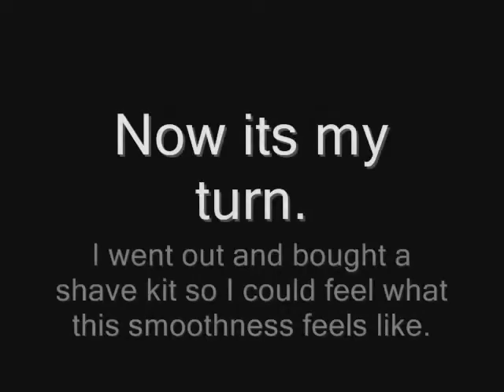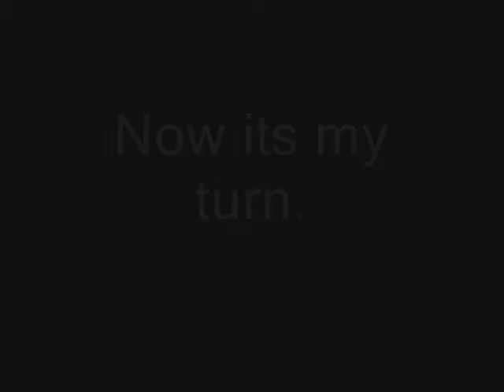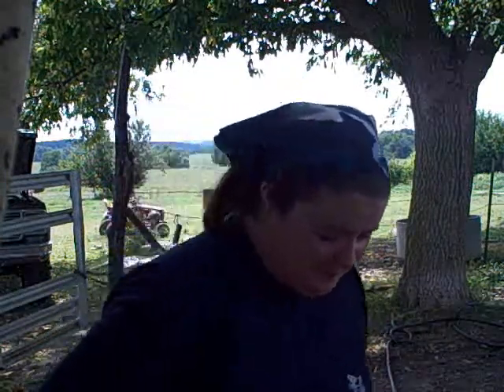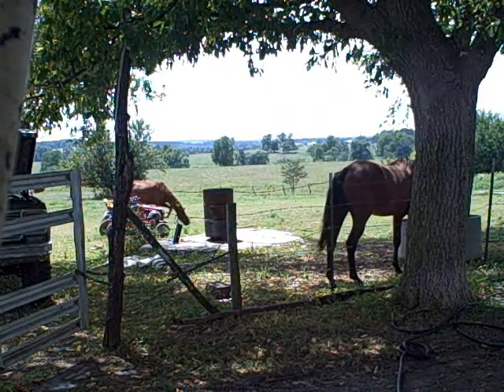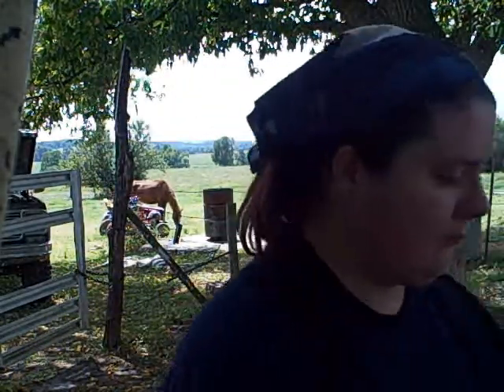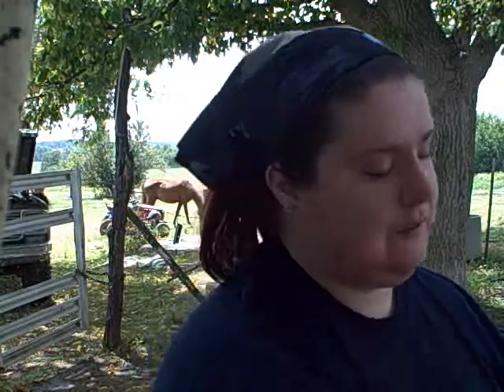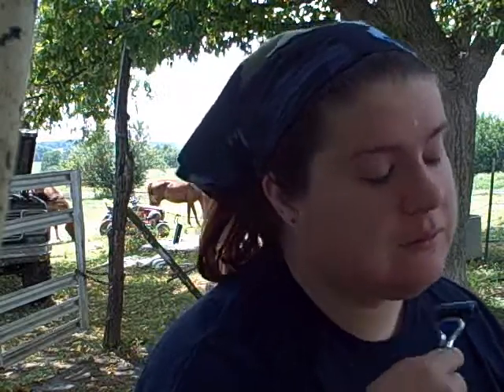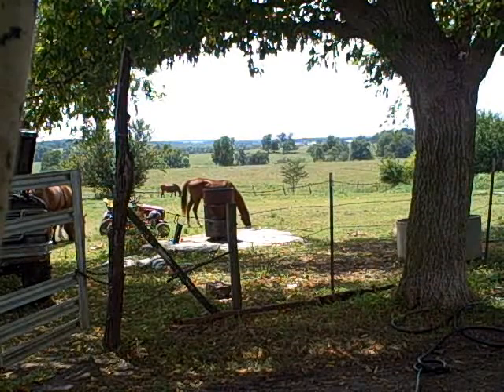wax vs shaveing Girl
i was inspired by watching a challange on you tube about shaving so i took tha challange.

to Cory Williams, I tried to message you but youtube said i had to be your friend to do so. here is the message that is to go with this video.
i saw your proglide challange and i have wanted to take that challange. well i took it and irecorded it. but i used some of the sound clip from your video nd i was wondering if it was ok? im sorry but i had to make the video public so i could send it to you for you to watch.   i hope your not angry about this. if you are then i will remove the video from youtube at once.